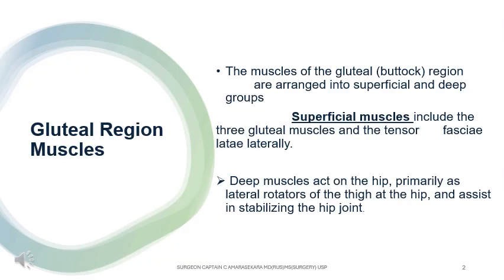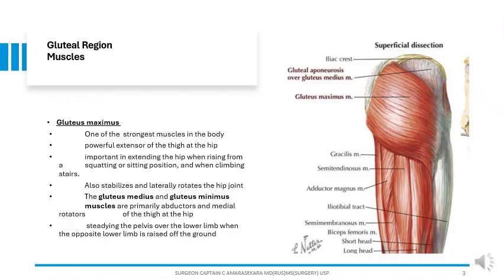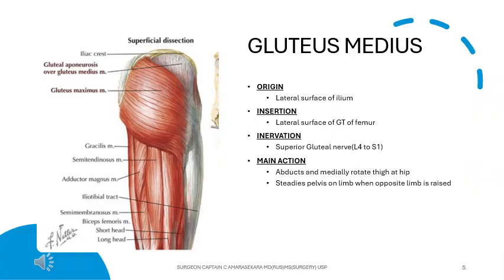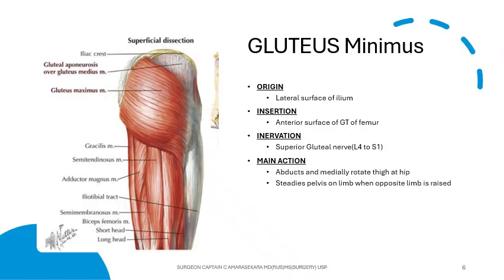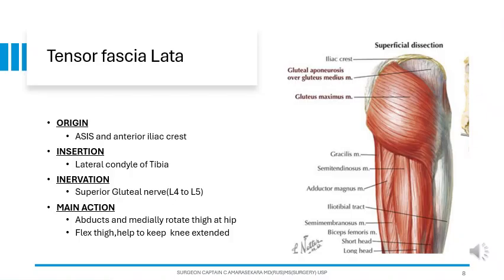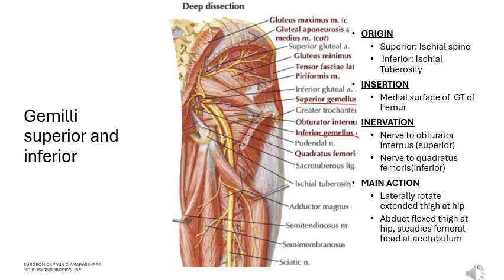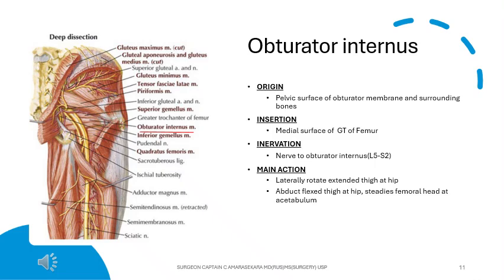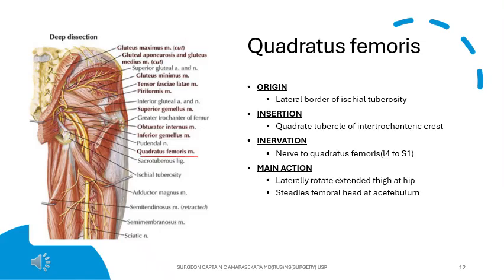GLUTEAL MUSCLES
🍑 Gluteal Muscles Explained  Anatomy, Function & Clinical Relevance
Unlock the power and precision of the gluteal region with this focused anatomy tutorial. Whether you're a medical student, physiotherapist, or surgical trainee, this video offers a clear, exam-ready breakdown of the gluteus maximus, medius, and minimus, plus key neurovascular relationships.
🎯 What you'll learn:
•  ✅ Origin, insertion, nerve supply, and actions of each gluteal muscle
•  🔍 Surface anatomy and palpation landmarks
•  🩺 Clinical relevance: Trendelenburg sign, intramuscular injections, gait abnormalities
•  📚 OSPE-style labeling and applied questions
Presented with clarity and purpose, this video is ideal for revision, teaching, or clinical integration.